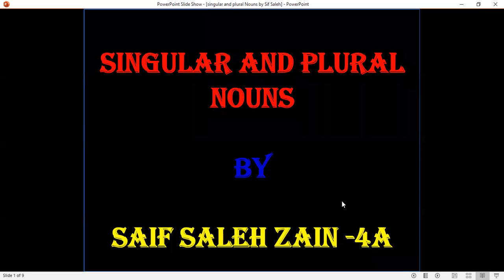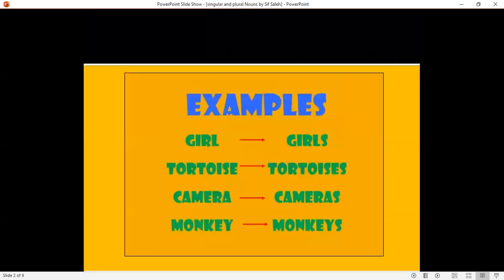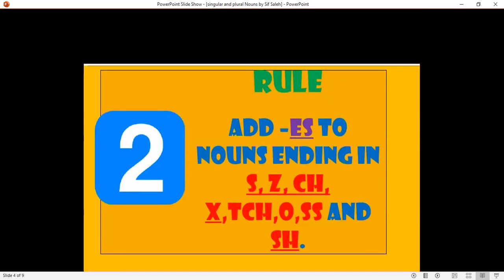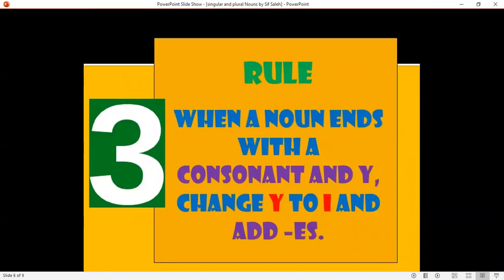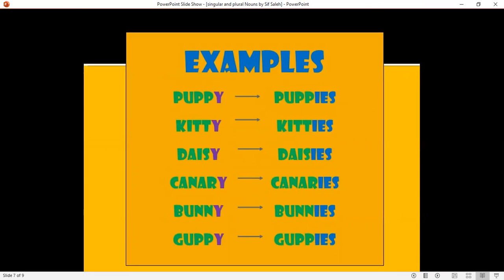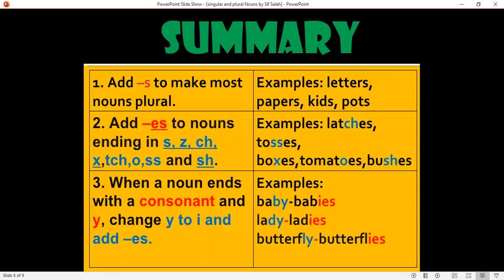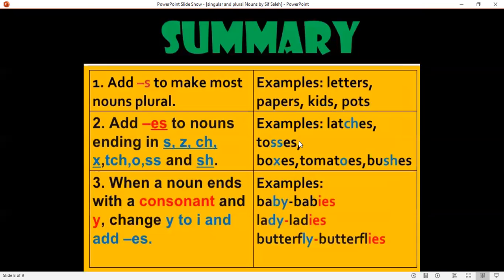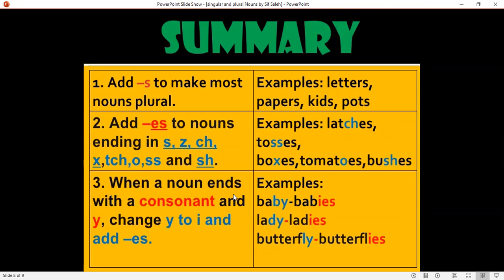Singular & Plural Nouns By Saif Saleh Zain